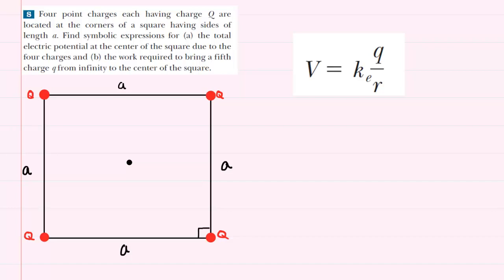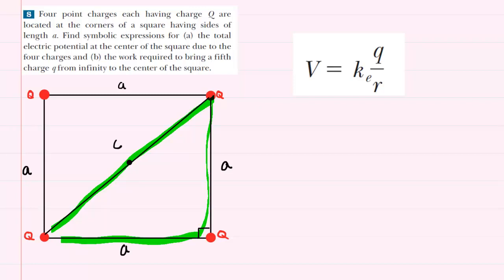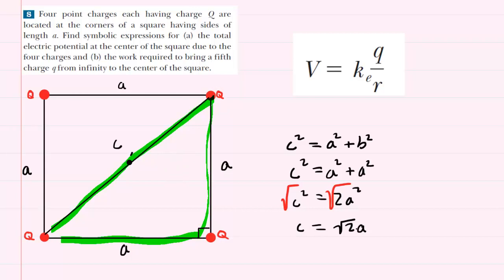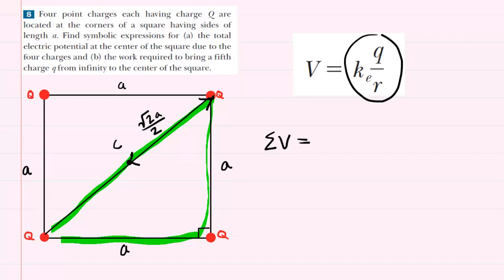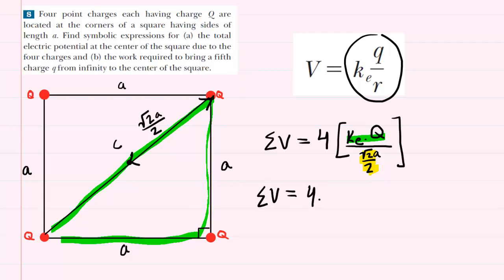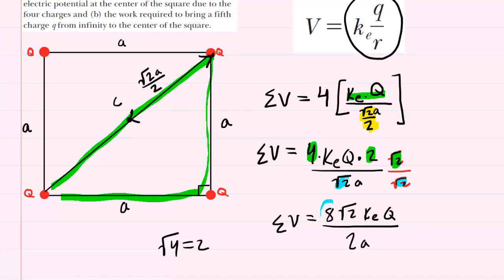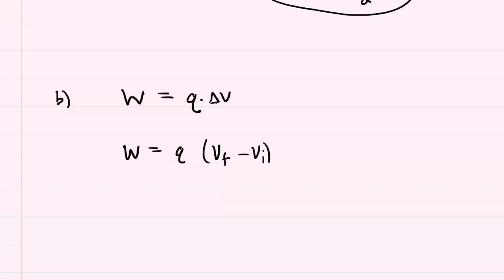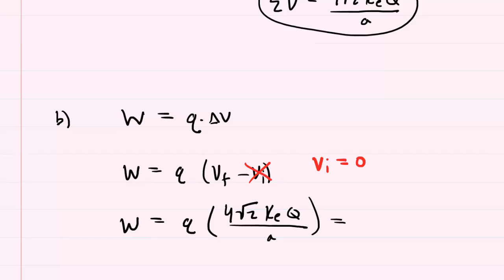Four point charges each having charge q are located at the corners of a square having sides of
Four point charges each having charge Q are located at the corners of a square having sides of length a. Find symbolic expressions for (a) the total electric potential at the center of the square due to the four charges and (b) the work required to bring a fifth charge q from infinity to the center of the square.